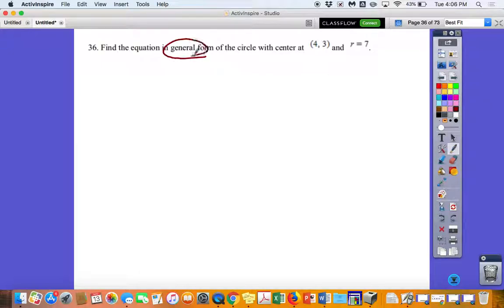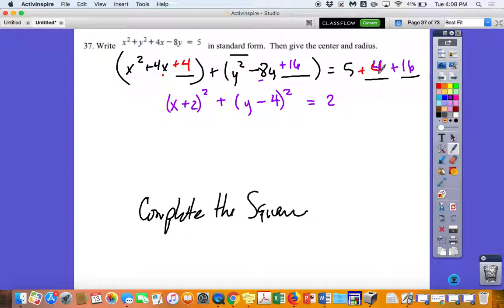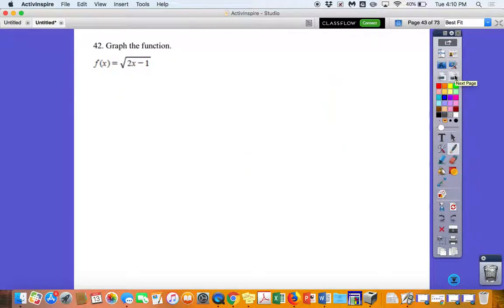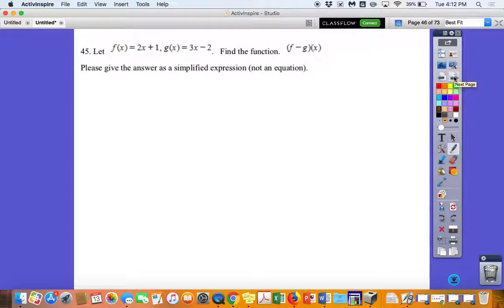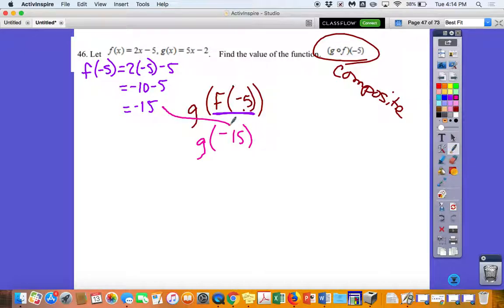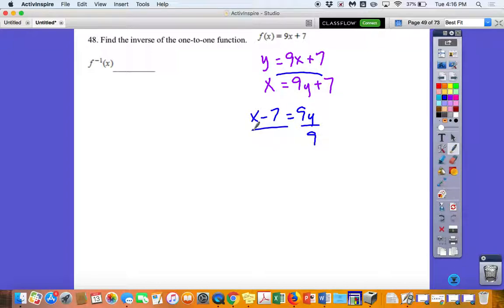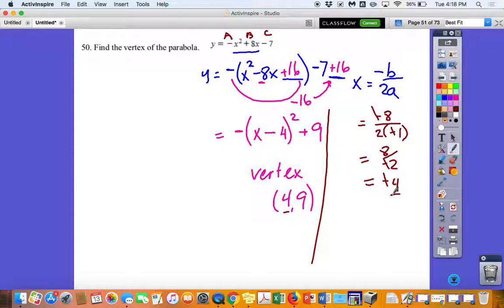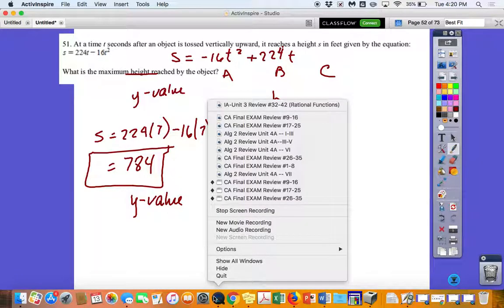CA Final EXAM Review #36-51